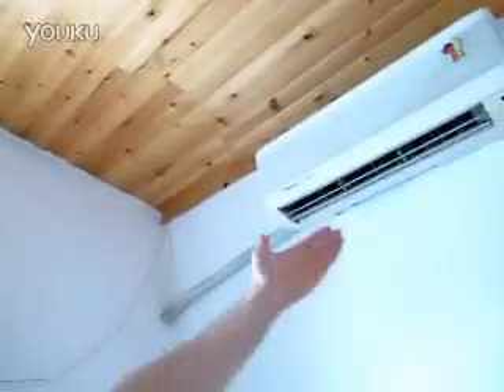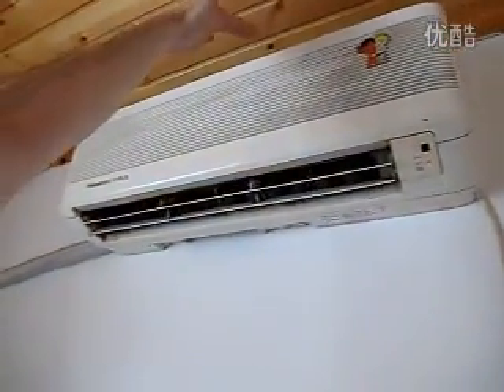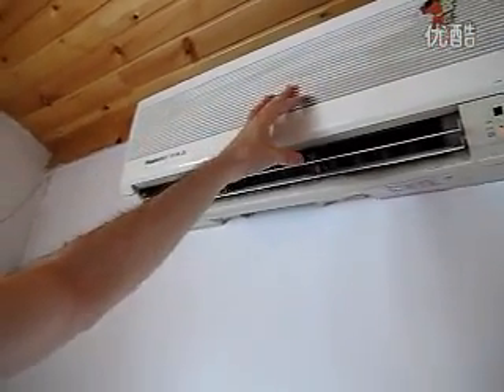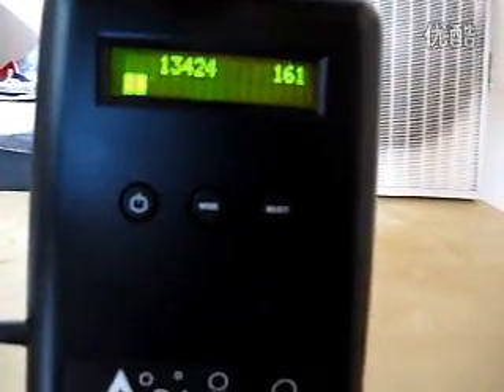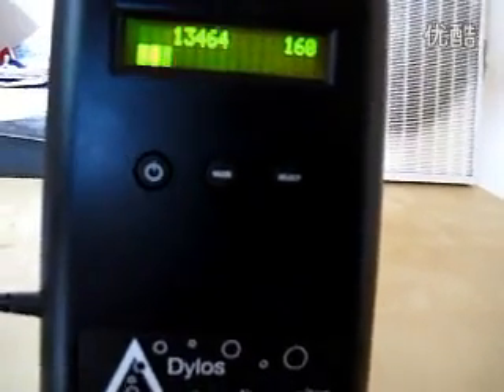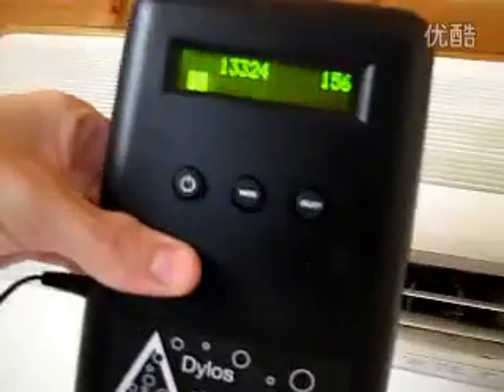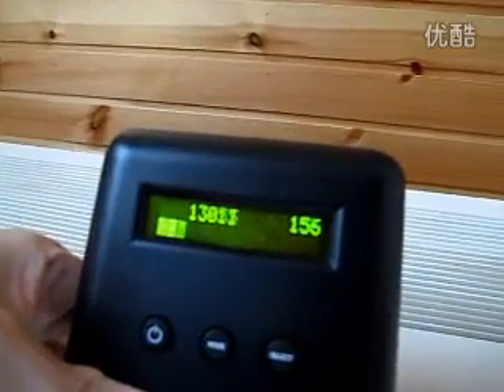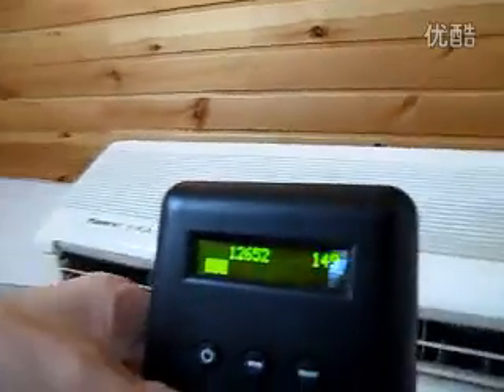Do Air Conditioners Bring in Dirty Outdoor Air? Live test. 空调测试 标清 | Smart Air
Living in China, I've always wondered whether my wall-mounted air conditioner brings in dirty outdoor air. So I decided to test it with a laser particle counter.